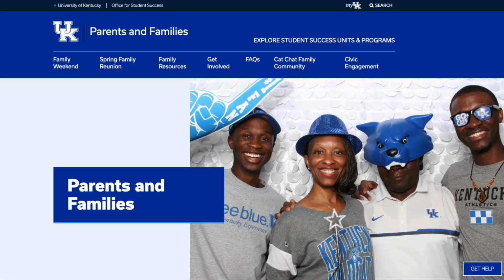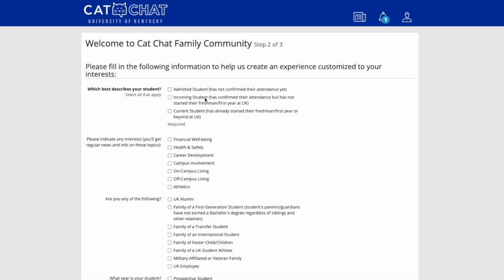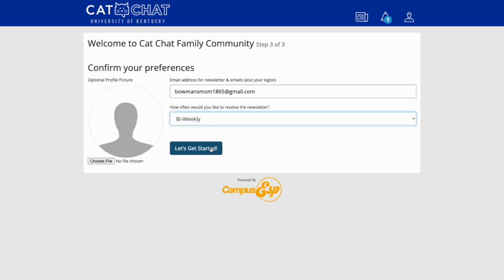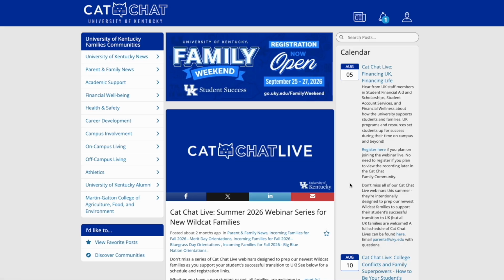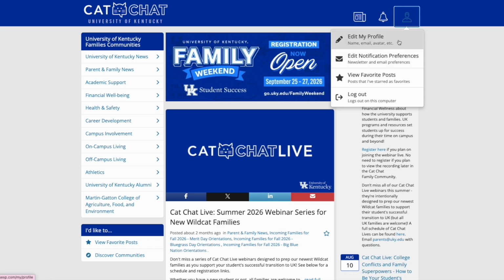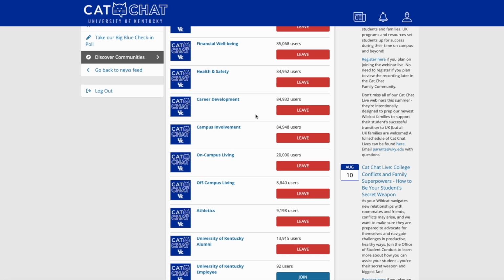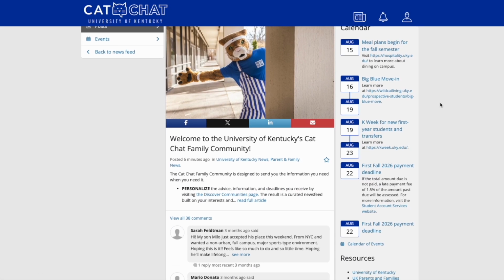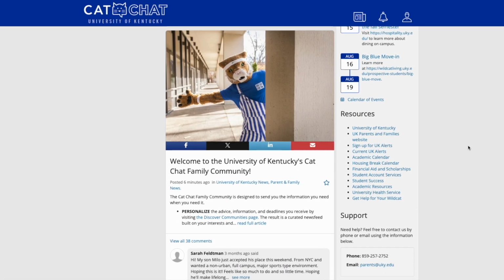Cat Chat Family Community Tutorial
Are you taking full advantage of all the features available to you in the Cat Chat Family Community?

Our tutorial will walk you through how to:
- Update your profile and communication preferences
- Access important campus updates
- Find family resources
- Stay informed about events and deadlines

Whether you’re new to the Cat Chat Family Community or already using it, this guide will help you navigate the site with ease.